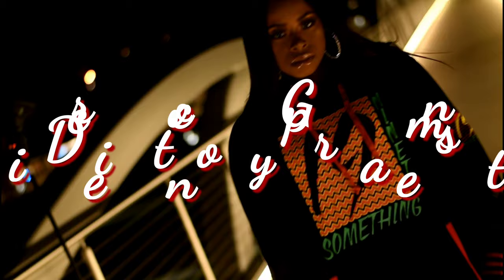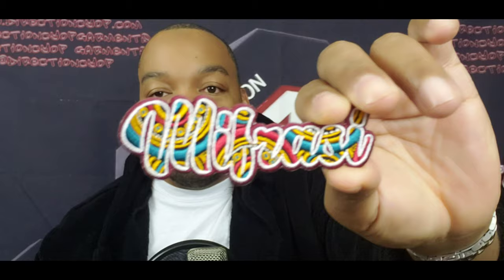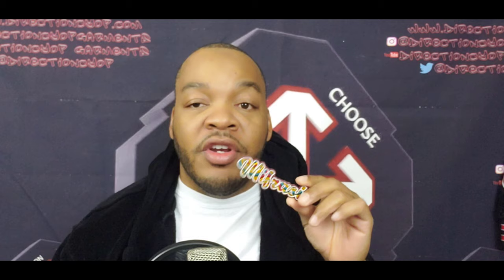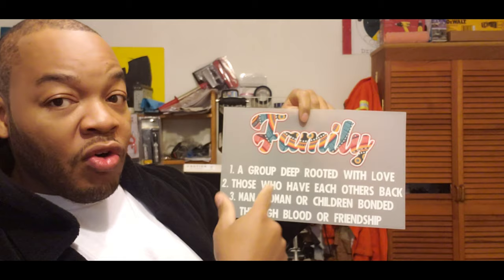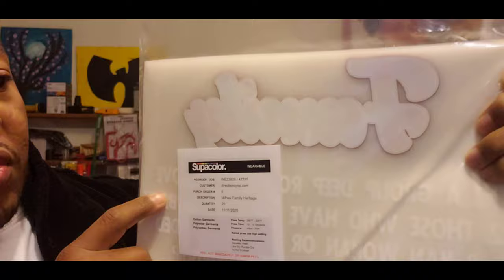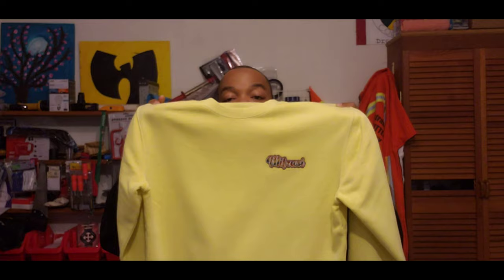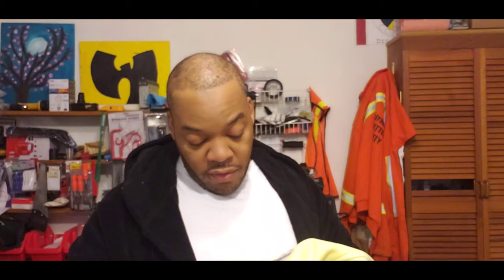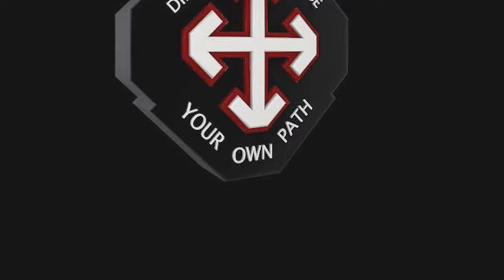How to make a sweatshirt with custom patches and Supacolor waterbased transfers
In ths video I'll show you how to make a sweatshirt with a custom embroidered patch and a waterbased heat transfer provided by Supacolor. If you like what you see click the links below to buy your own patches and transfers.